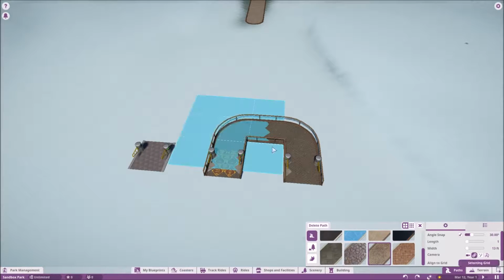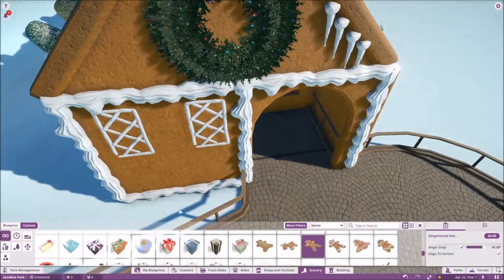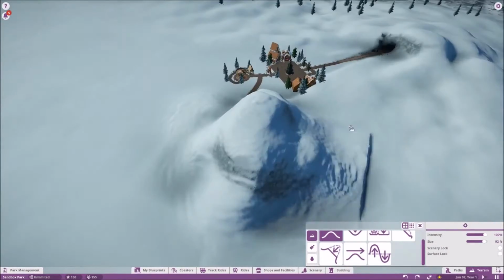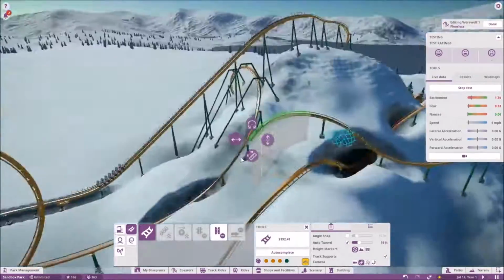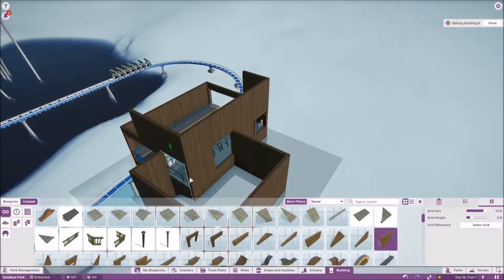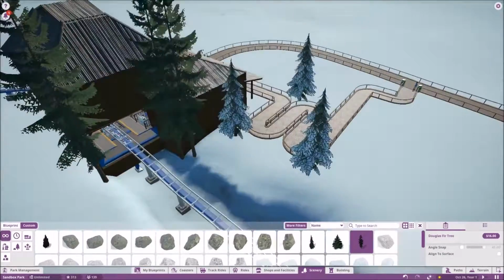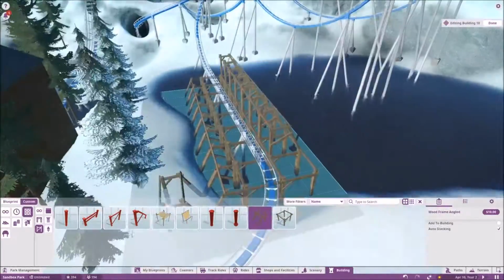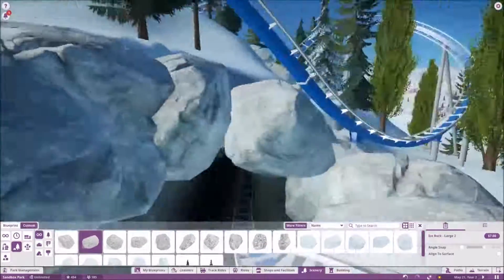Christmas Park-planet coaster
hello and welcome to the first part in my Christmas special were we are going to be building a winter park.